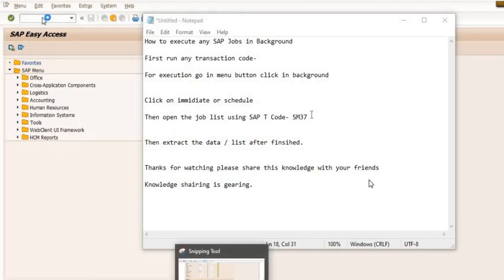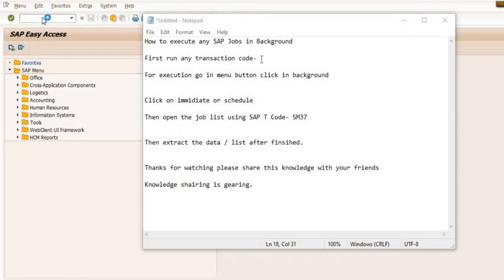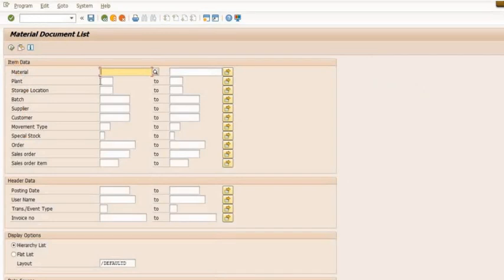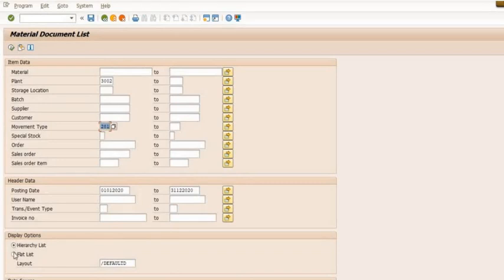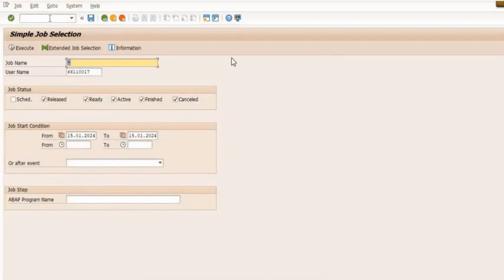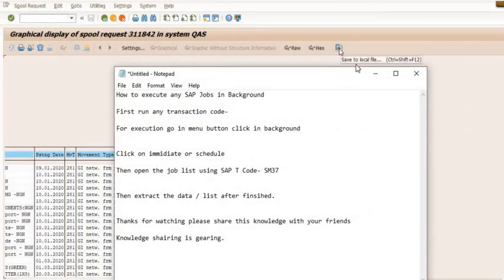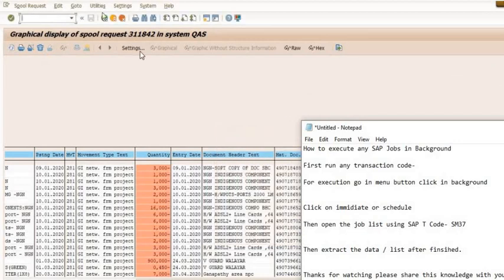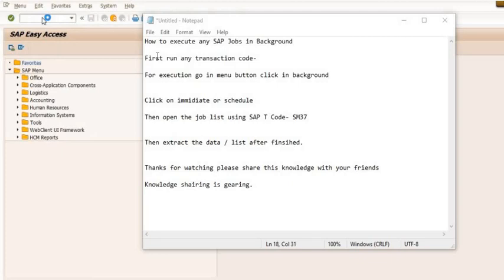how to save time in sap ERP ll SAP Most useful tricks II Save time and energy ll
how to save time in sap ERP tips

sap
learn sap basis
basis
demo
sap basis demo
surya
sap basis demo session by surya
career growth of sap basis
responsibilities of sap basis
why sap basis
best sap course for non it
scope of sap basis
sap basis consultant jobs
what companies hiring sap basis
where to learn sap basis
sap basis tutorial
is coding required sap basis jobs
best sap module without coding
non coding sap module
byluckysir
sap basis
sap jobs
complete details of sap basis
sap training
sap successfactors training
sap successfactors interview questions
sap successfactors training online
sap successfactors modules
sap successfactors introduction
sap successfactors login
sap successfactors demo
s/4hana
sap successfactors telugu
sap successfactors modules overview
sap successfactors training academy
sap successfactors certification
sap abap
empower it trainings
vausnet
erp consulting
zk tutorials
self learning videos
zafar karnalkar
sap basics
excel
sap lecture
excel in hindi
work processes
sap dispatcher
abap interpreter
abap architecture
warehouse management
batch management
longistics
distribution
reveal tv
demand management
material management
mrp
ewm
demand planning
supply planning
procurement
manufacturing
supply chain management
sap education
sap system
jhs infotech global leader in software training
sap abap coding tips
abap performance tuning
sap abap best practices
advanced abap techniques
sap development
abap programming
python with colab
sid-refresh tool
automate sap basis tasks
sap basis automation tool
sap automation solution
sap automation tool
advanced automation sap
post copy automation tool
post copy automation
system refresh step by step
sap system refresh steps
refresh steps sap
sap system refresh
automate sap
sap automation
pca tool
system refresh automation
automate system refresh
sap basis automation
refresh sap
sap post-copy automation
flux
it-conductor flux
it-conductor
visoryq
licenseaudit
saplicenseaudit
sapaufit
saplizensierung
saplicensing
sap licensing
setq
samq
voquzlabs
voquz
sap successfactors careers
sap successfactors logo
sap successfactors app
sap successfactors jobs
sap successfactors
intelligentservices
addocp table fields in sap
database tables in sap
acdoca table
tables in sap
sap fico in telugu
sap fico
acdoca table in sap
acdoca table in s4 hana
abap tutorials for beginners
sap abap by sathish reddy
sathish reddy
background job
smartform
popup
debuggining - layer debug
module pool programming in sap
bapi
sap abap rest api
edi
sap data migration
sap odata services
sap ale idoc
sap abap advance topics
sap abap tutorials for beginners
sapsdins4hana
sapsdtraining
sapsdtutorial
sapsderror
sap tutorial for beginners
hanadevelopment
sapabapforbeginners
saptutorial
abapskills
saponlinetraining
sapprofessional
sapmastery
sapabapcourse
beginnersap
hanaprogramming
saptech
sapcertification
learnabap
saplearning
techtutorial
sapeducation
sapskills
abapdevelopment
sapprogramming
sapabaptraining
sapcourse
sapdevelopment
abaptutorial
saptraining
saphana
sapforbeginners
sap successfactors employee central
sap successfactors employee central tutorial
s4hana
sap sd training
free sap mm videos for learning
sap mrp
sap mm-p
physical inventory
user exits
standard sap reports
sap abap logic for functional consultants
sap tutorials for free
sap wm free videos
sap mm free videos
sap mm best videos
how to learn sap
sap mm wm videos
sap best videos
sap learning videos
best sap
sap wm interview
sap mm interview
best sap video
sap wm
sap mm
padala
ganesh
sap sd training online
sap sd trasaction codes
sap sd training hyderabad
sap sd training and placement
sap sd training in ameerpet
sap sd training in bangalore
sap sd transaction codes in excel
sap sd trainer jobs
sap sd training for beginners
sap sd training videos
sap sd transporation
empowerittrainings
sap successfactors online training
successfactors online training
sap successfactors employee central online training
successfactors employee central online training
successfactors training
employee central online training
sap successfactors employee central training
sap hcm successfactors online training with certificate
employee central training
apps
genai
sapbtp
success factors online training